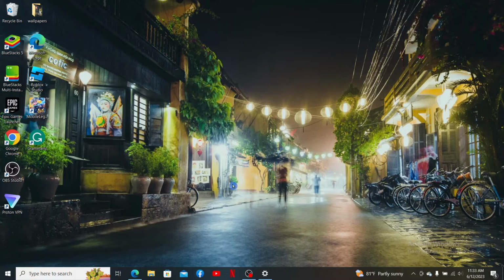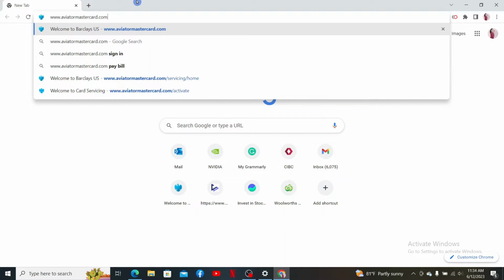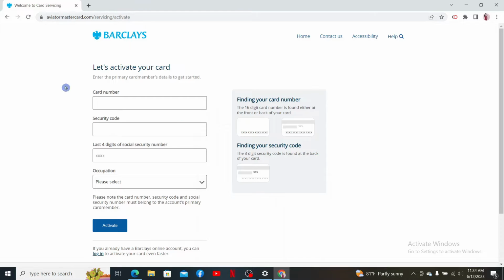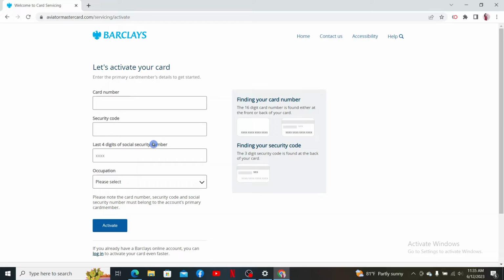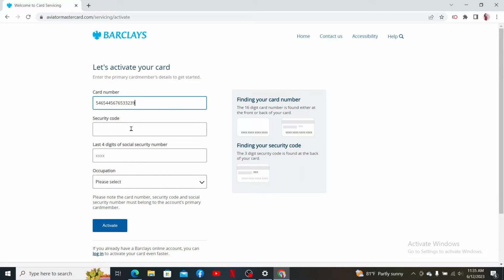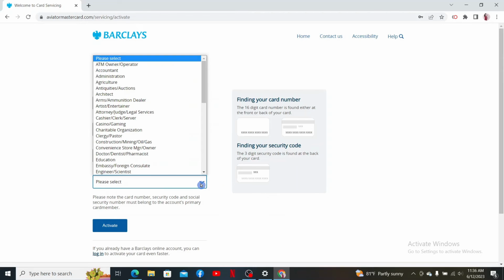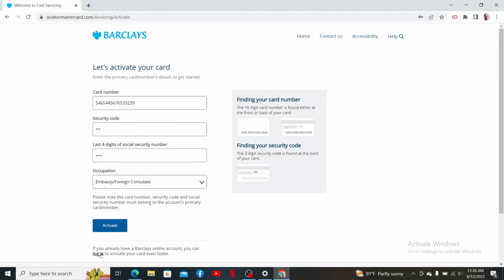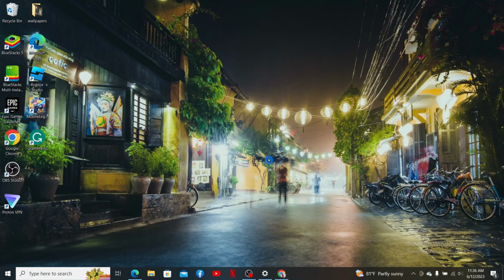How to Activate AAdvantage Aviator Master Card Online 2023?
Just received your Aviator Mastercard and eager to start using it? In this comprehensive step-by-step guide, we'll walk you through the process of activating your Aviator Mastercard quickly and easily. From accessing the activation website to verifying your card details, we've got you covered. Whether you're a frequent traveler or simply looking for a reliable credit card, activating your Aviator Mastercard is the first step towards unlocking its benefits. Join us in this tutorial and get ready to start enjoying the perks of your Aviator Mastercard.